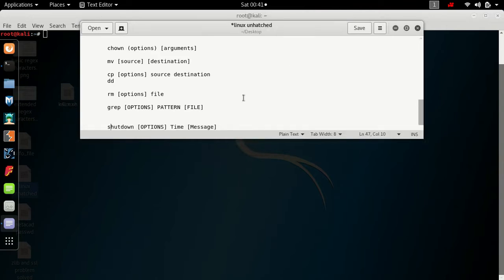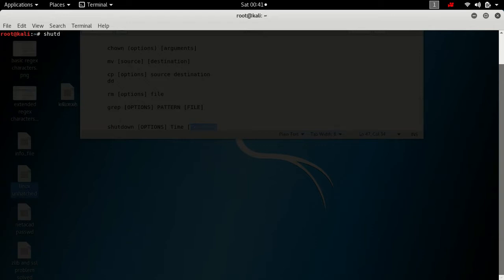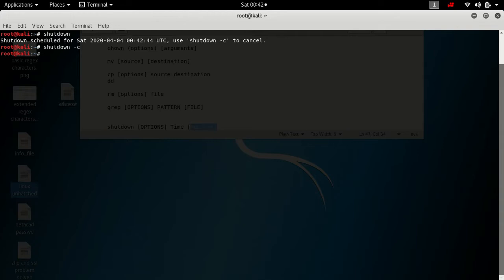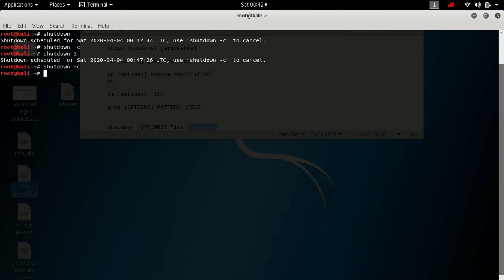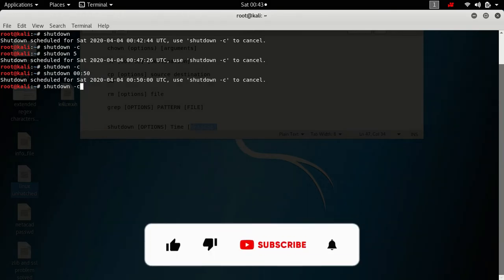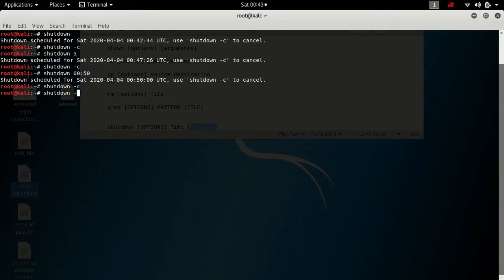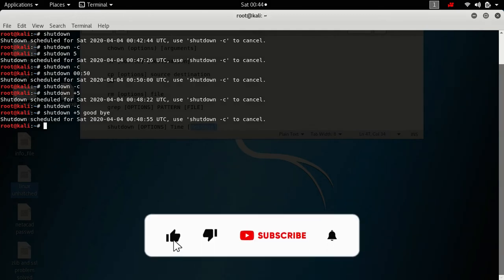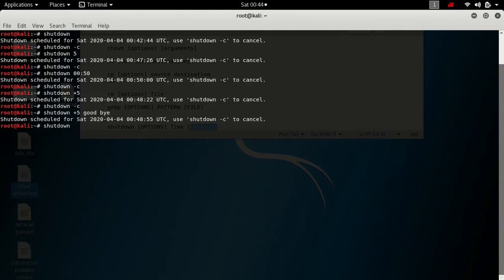Shutdown Command in Kali Linux|shutdown in terminal commands|Basic Linux Commands|quit |exit in kali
This series of video demonstrations are inspired by NDG Linux Unhatched course at Cisco Network Academy official website.
In this video i'm discussing `shutdown` command. This command is used to shutdown the Linux Operating System.

Comment and write us your feedback ✍ about our work and suggest what improvements can we bring. Ask questions. We will try to answer these questions to the best of our knowledge.